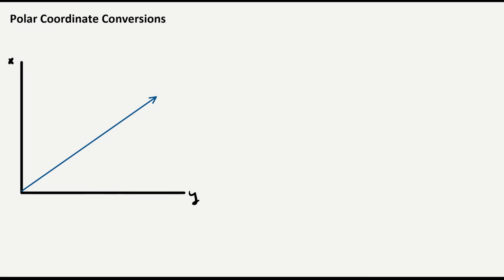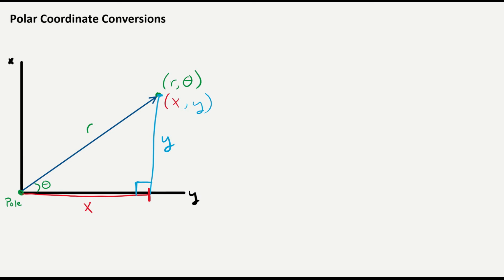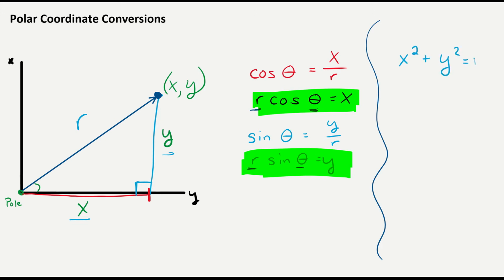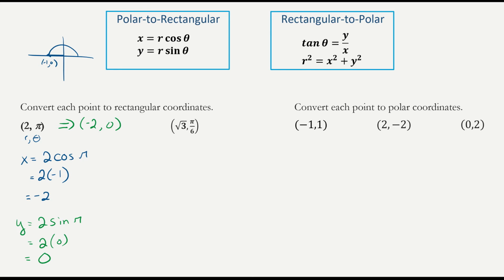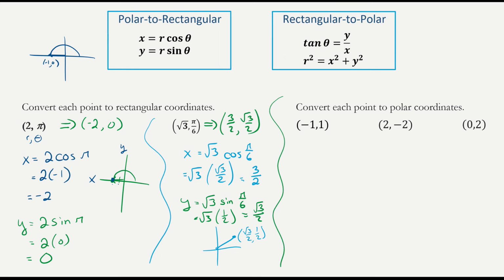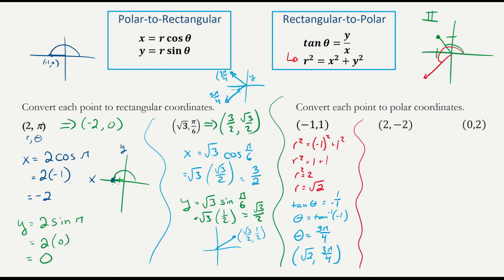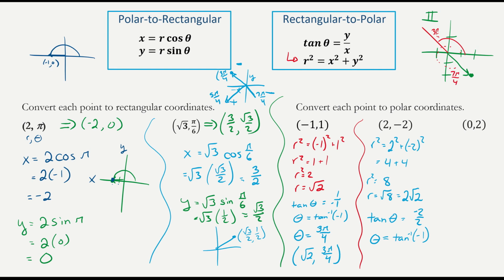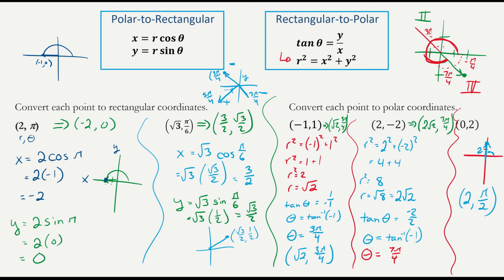Polar and Rectangular Conversions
Practicing converting between polar and rectangular coordinates